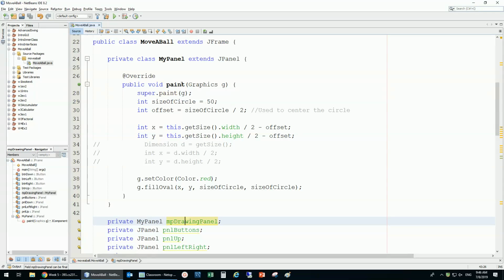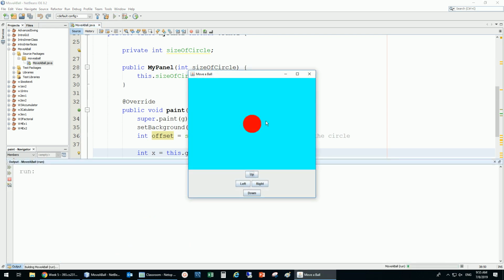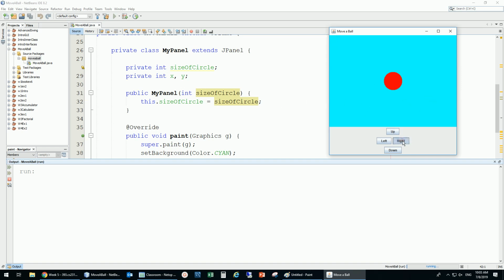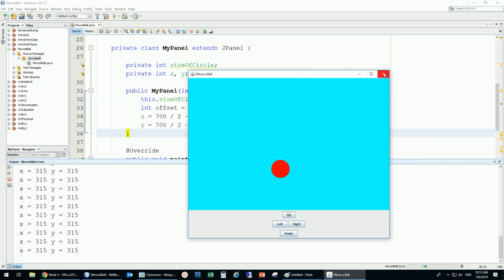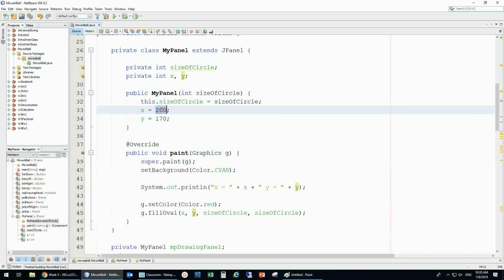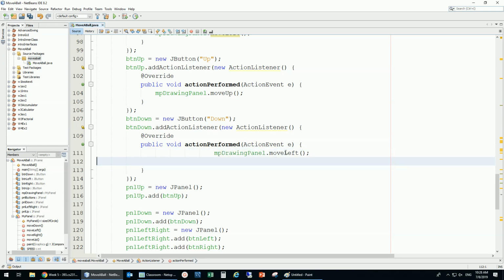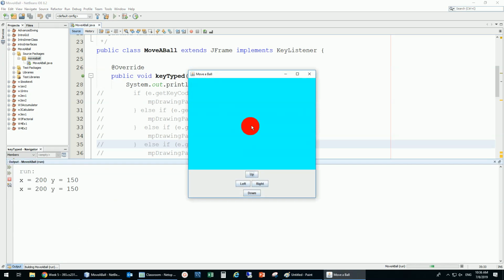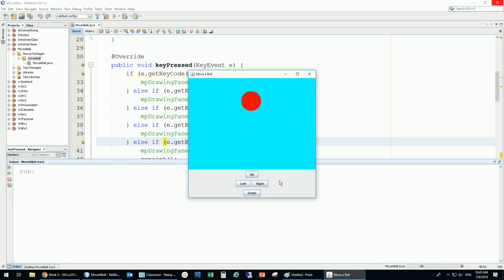393 cs231-202 Move a Ball part 2/2